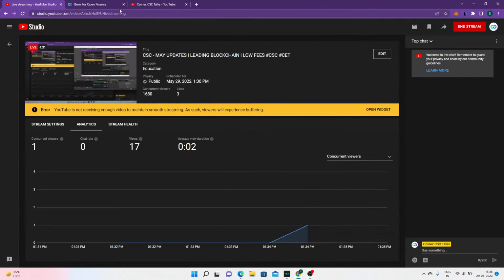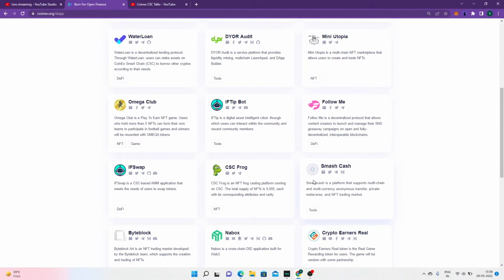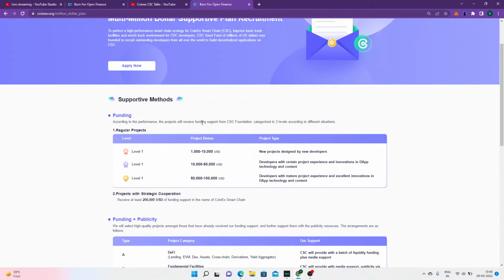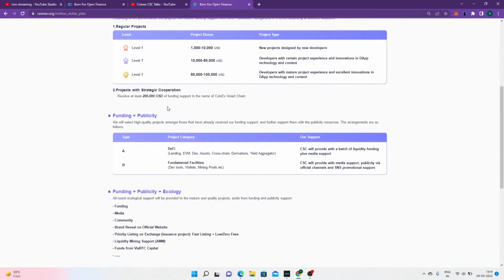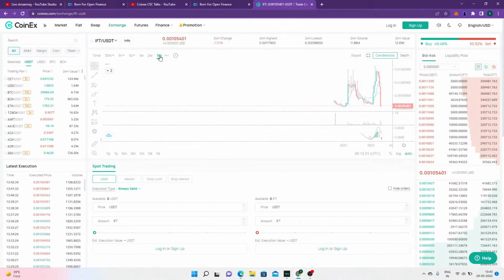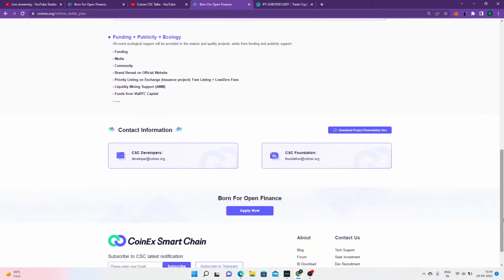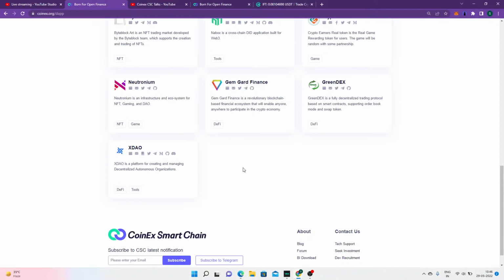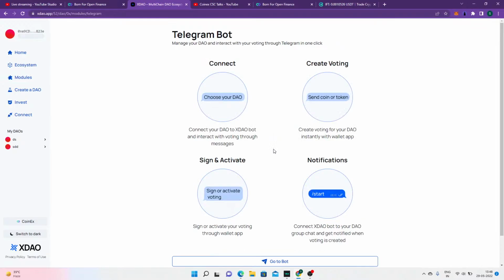CSC - MAY UPDATES | LEADING BLOCKCHAIN | LOW FEES